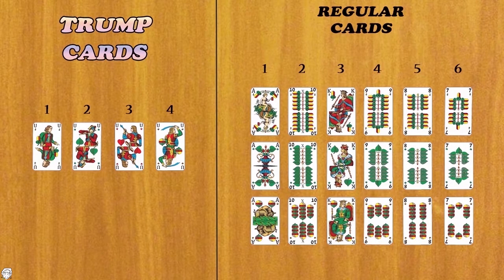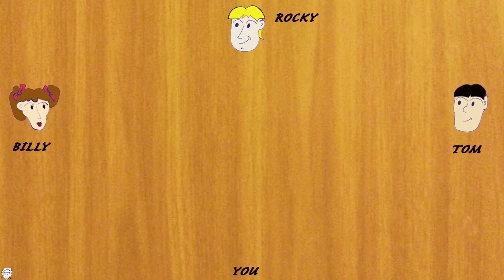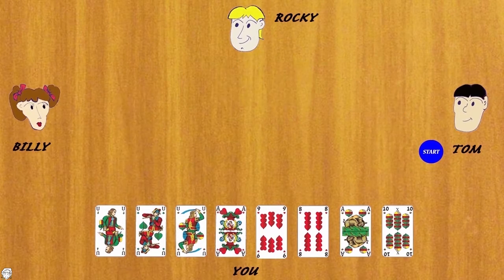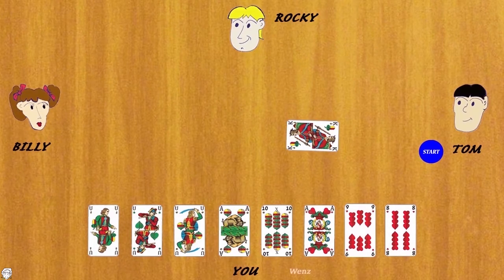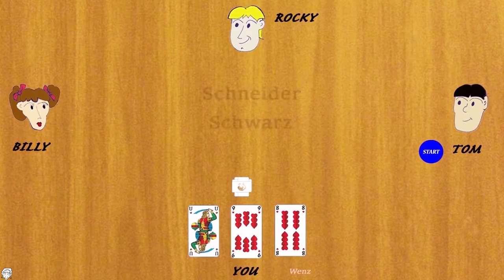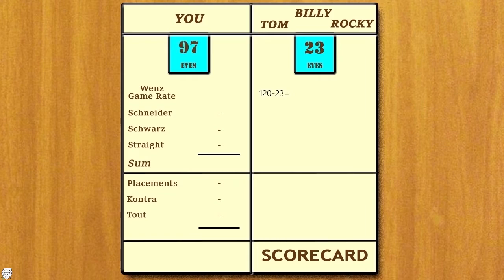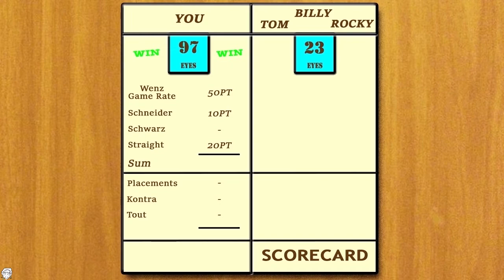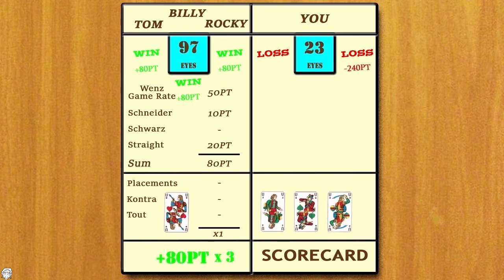Schafkopf | Sheepshead - How to Play : Episode 3 - Wenz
On this 3rd episode of Schafkopf | Sheepshead - How to Play, we will learn about the 2nd game that is available to announce.

2:10 - Wenz Live Example
4:49 - Scorecard